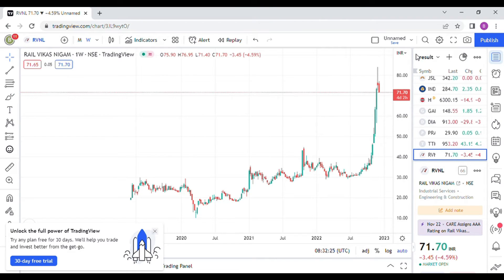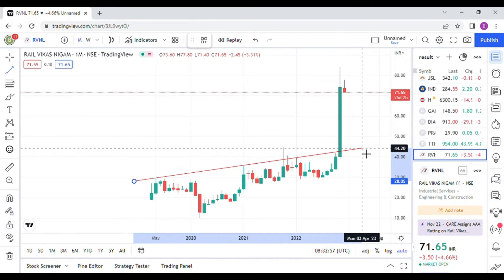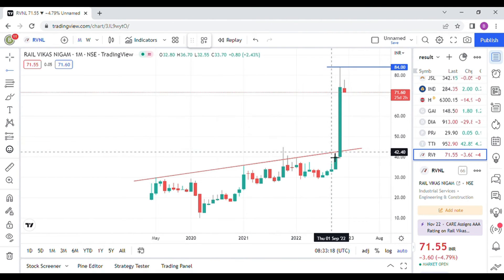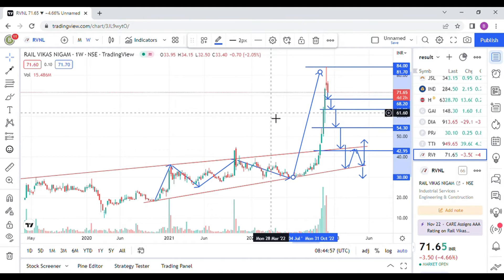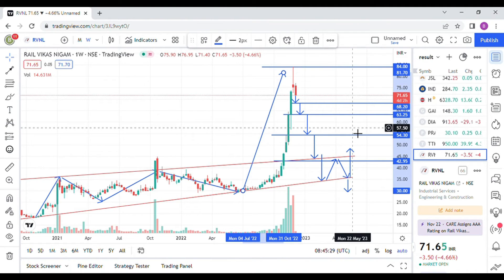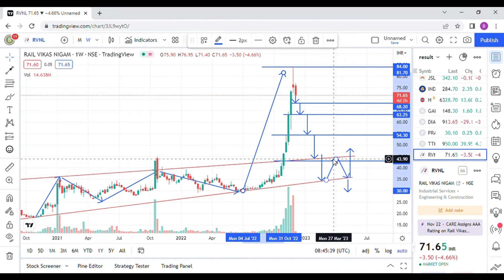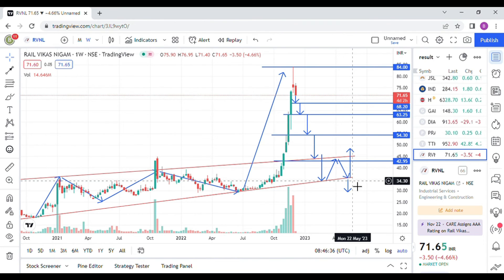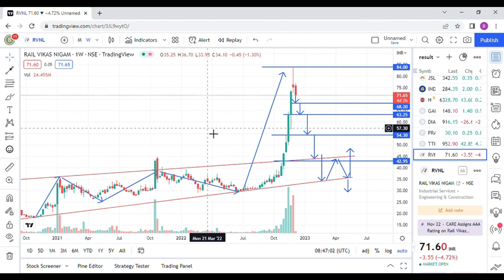How far RVNLcan Fall??.Technical Support levels of RVNL.In English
Budget stocks psu Technical analysis stocks#RVL malayalamRVNL Share Analysis | ₹30 का Share | Rail Vikas Nigam Ltd Stock Analysis | RVNL Penny Stock Analysis
rvnl latest news